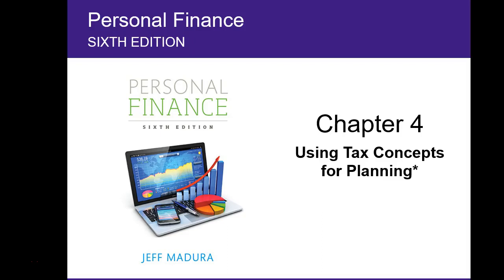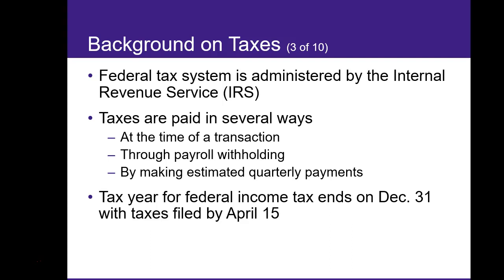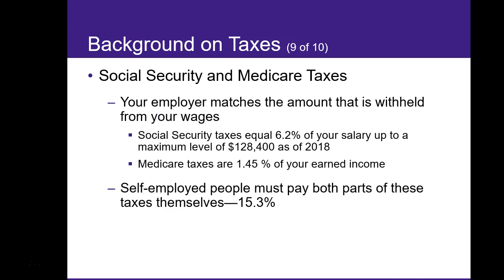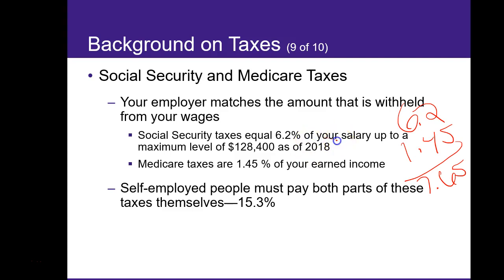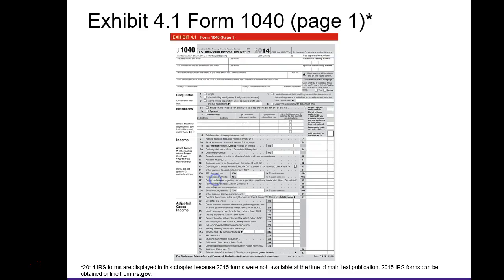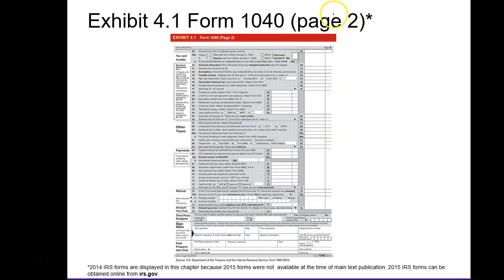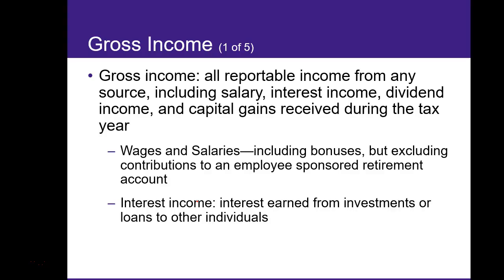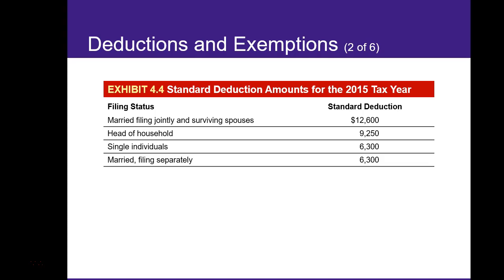Personal Finance Chapter 4 - Part I